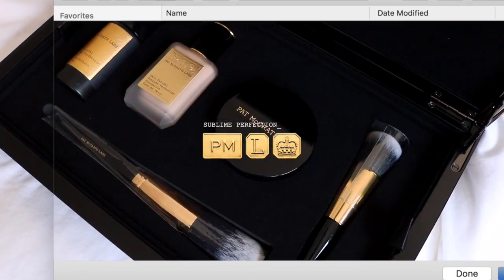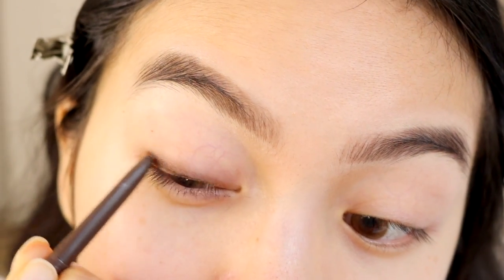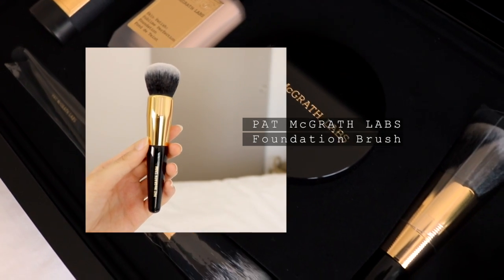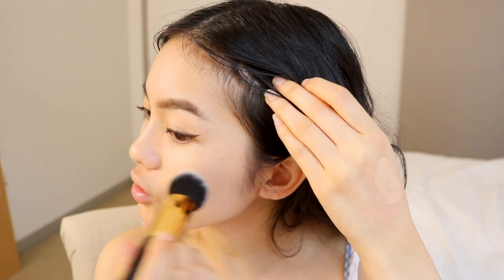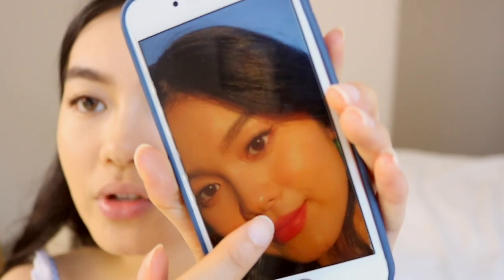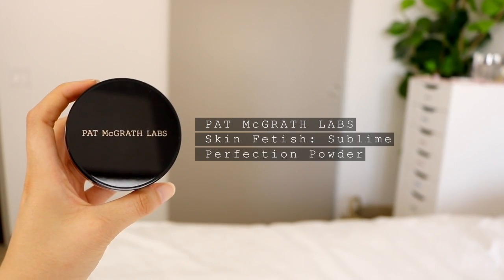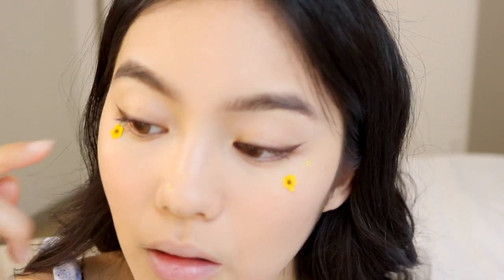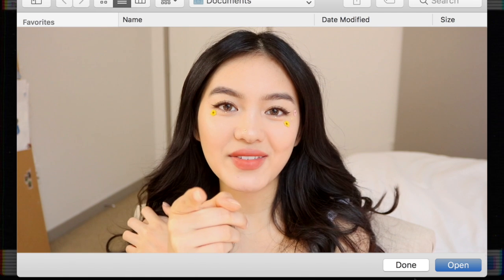ETHEREAL MAKEUP 🧚‍♀️ + Pat McGrath Foundation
(ft. a highly requested updated everyday eyebrow routine and eyeliner routine!)

𝚋𝚎𝚐𝚒𝚗 𝚝𝚛𝚊𝚗𝚜𝚖𝚒𝚜𝚜𝚒𝚘𝚗

Greetings! 👽
It was really fun to play on the outer space theme PatMcGrathLabs is known for 💫 I got a random creative burst while editing this, can you tell? haha
This is the makeup look I wore to the launch/masterclass event for the Skin Fetish: Sublime Perfection Collection! I got a lot of DMs asking for the "sunflower makeup" tutorial so here it is 🌼 Also Pat McGrath said she liked my makeup so I had to  👉👈
I also finally updated you on my everyday brow routine and winged eyeliner routine!
Hope you're all doing well ☁️ and for those of you in school, I hope your back to school prep is going smoothly. I'll do a drugstore makeup tutorial soon! 🚌

˖ Benefit Cosmetics BADgal BANG! 24 Hour Eyeliner Pencil ("Brown")
˖ Bioderma Sensibio H2O Micellar Water

˖ Pat McGrath Labs Skin Fetish: Sublime Perfection Foundation ("Light Medium 10")

˖ CAMERA
Canon EOS Rebel T6i DSLR

˖ LENS
EF-S 18-55mm IS STM Kit Lens

˖ LIGHTING
Natural Daylight

˖ MIC
RODE Videomic Pro